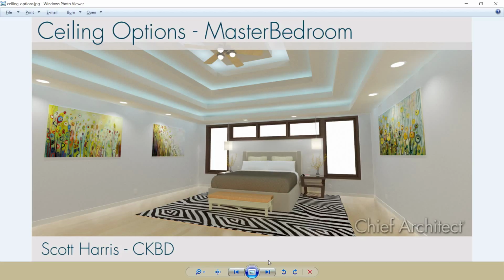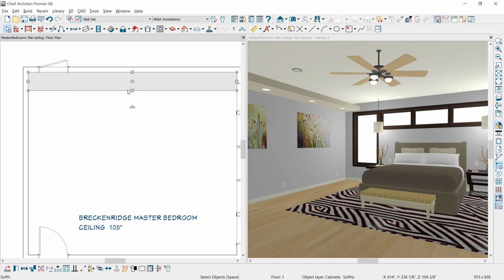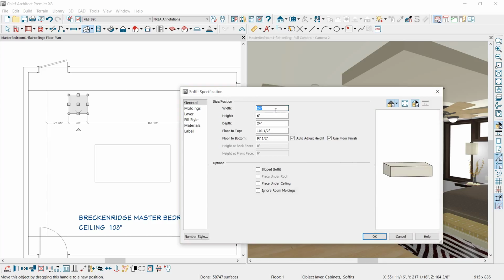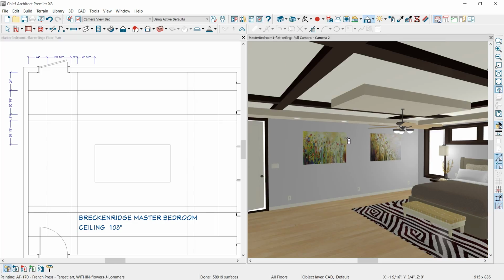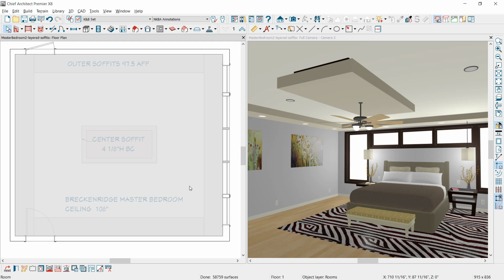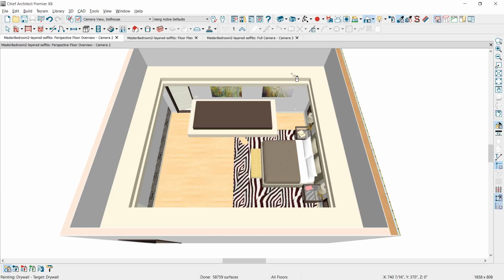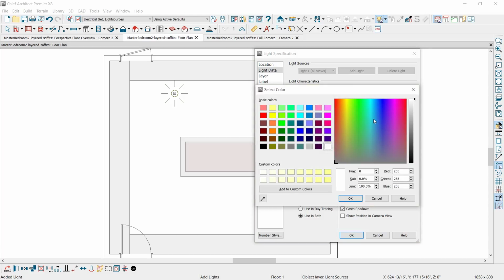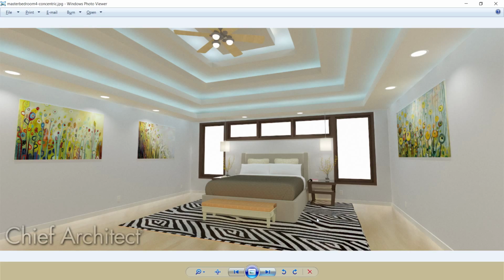Ceiling Design Options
Transform your Master Bedroom with a these creative ceiling design options.